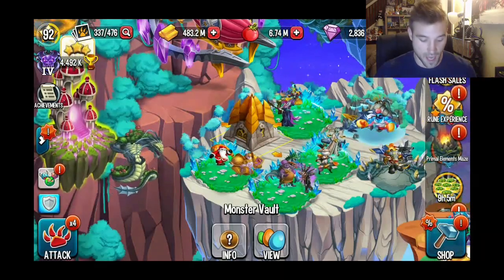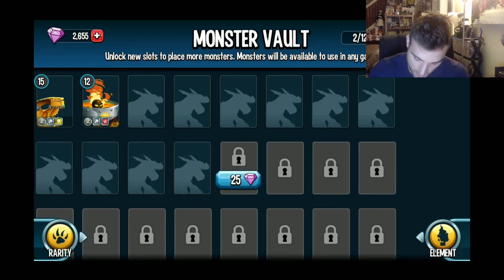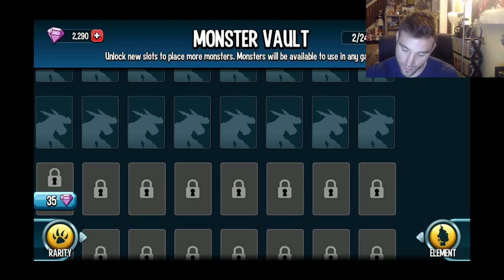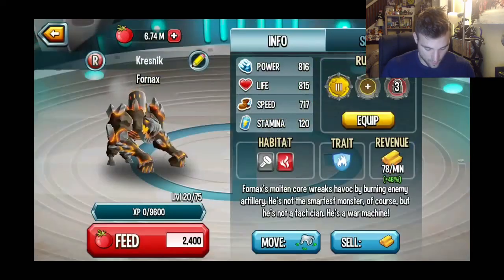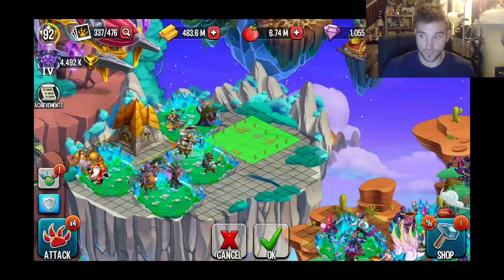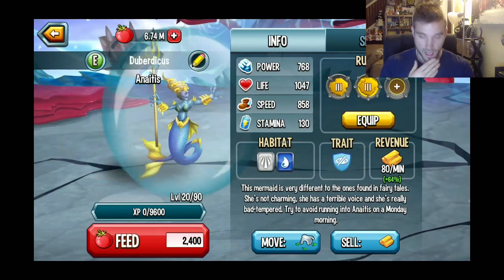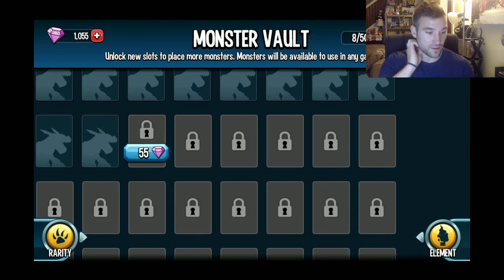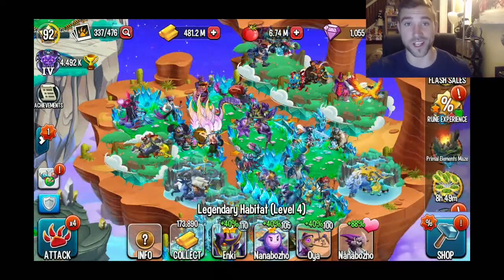Maximize your Monster Vault Gold Profits! Nemesis Nadiel \ Shannara's Bodyguard